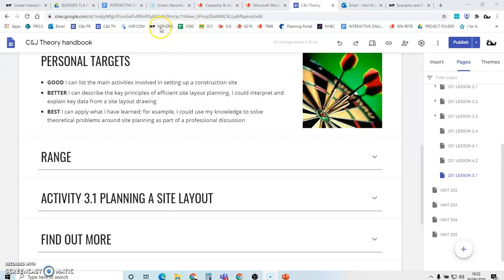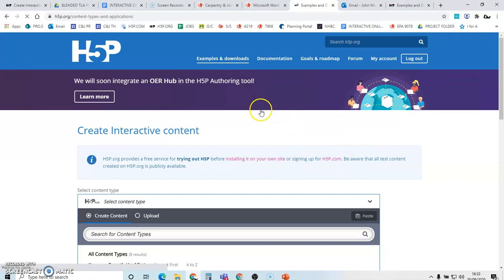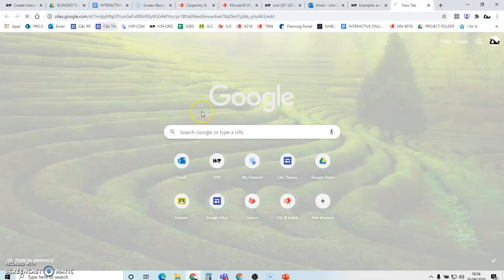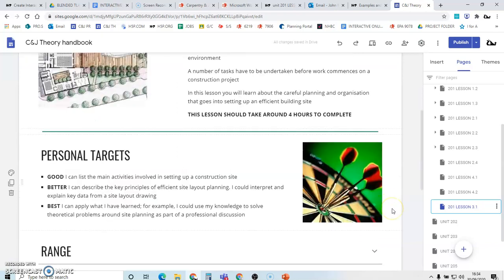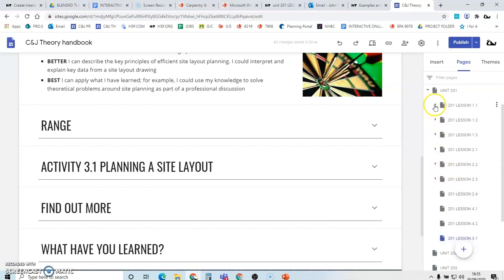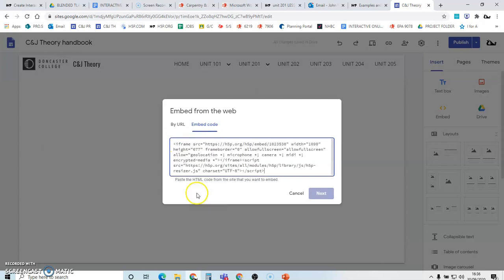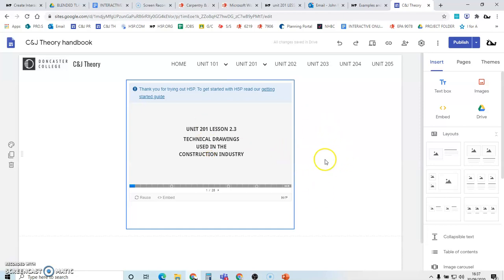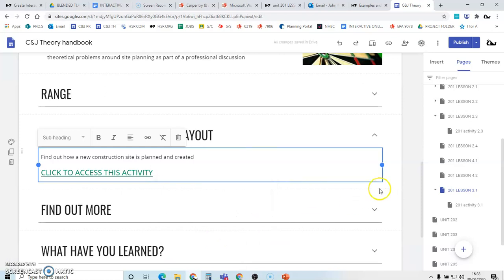Using H5P to create free interactive content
0:00 INTRO AND RATIONALE
1:08 GETTING STARTED WITH H5P
2:03 EXAMPLES
2:20 LINK TO SITE
4:07 CREATE A NEW PAGE
5:20 EMBED THE ACTIVITY
6:04 LINK BACK TO THE LESSON PAGE
7:04 PUBLISH AND SNAG